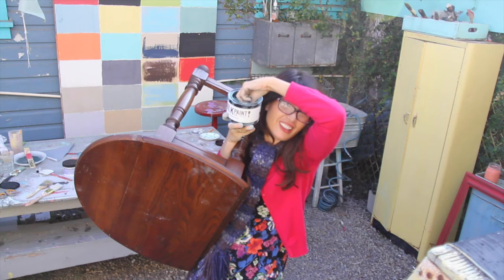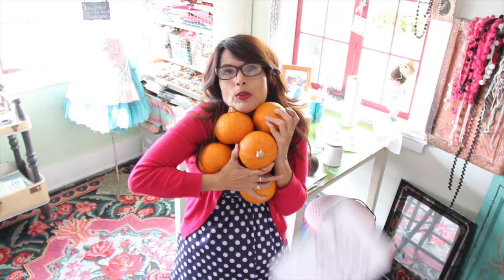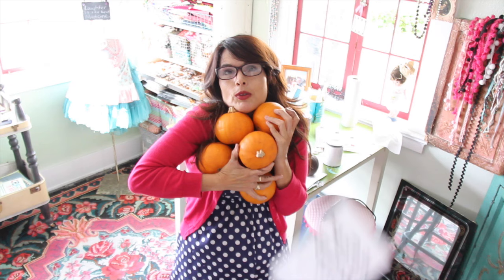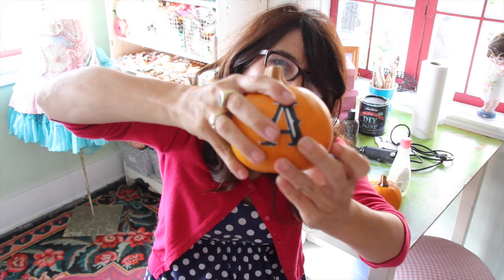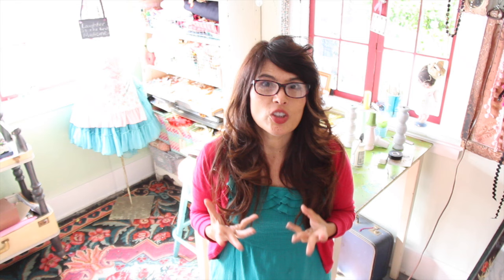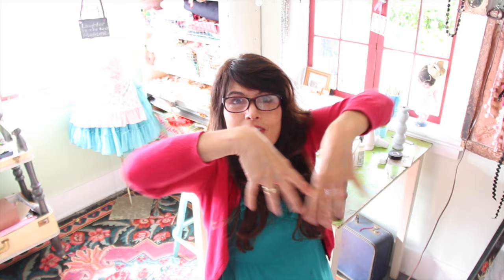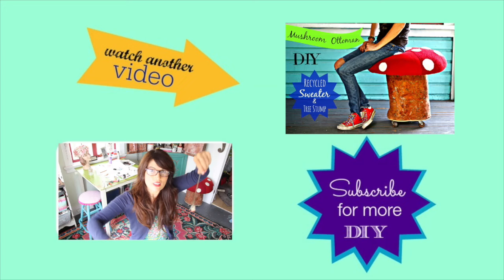B-School 2015 W/Marie Forleo vid by Debi Beard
B-School 2015 with Marie Forleo- business school for modern entrepreneurs

B-School will provide me with more tools to be productive so I can create more videos for you and create DIY Camp!